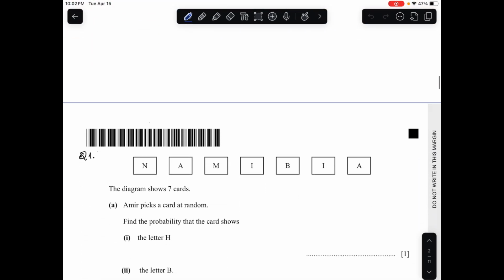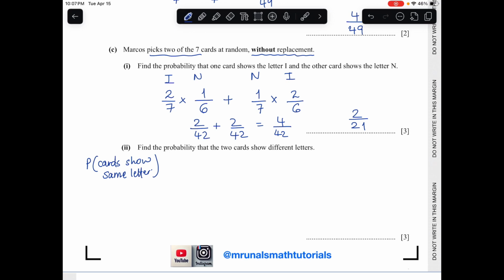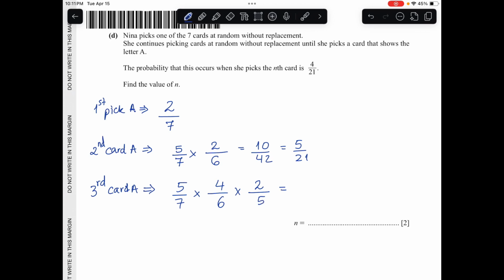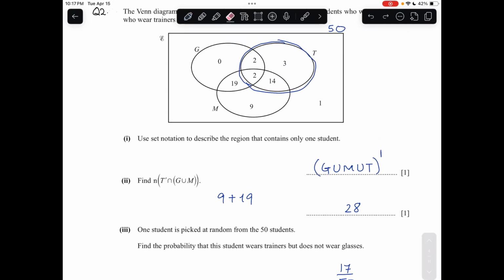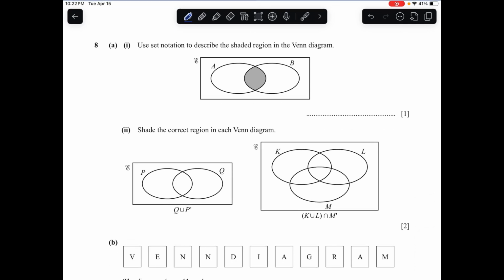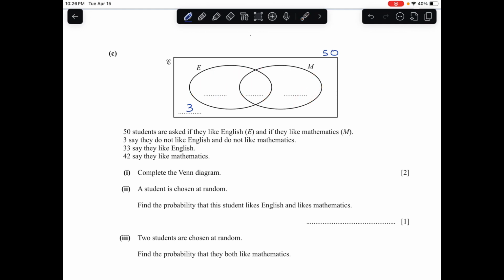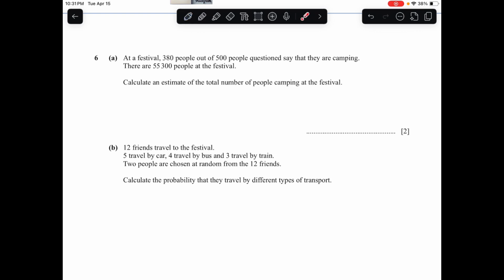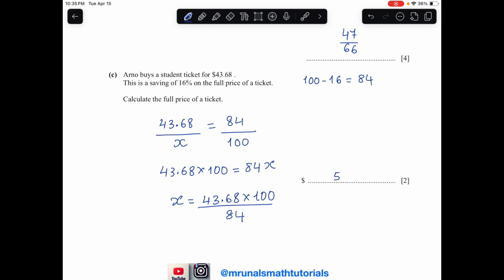Probability & Venn Diagrams | IGCSE Maths 0580 Past Paper Questions Explained | CIE Exam Tips.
Master Probability and Venn Diagrams for your IGCSE Mathematics 0580 exam with this comprehensive tutorial! In this video, I go through real past paper questions from the CIE Cambridge IGCSE syllabus, explaining each step clearly and efficiently. Perfect for students preparing for exams or anyone needing a solid revision boost!

📚 Topics Covered:

Probability basics and key formulas

Venn diagrams and set notation

Solving word problems using Venn diagrams

Tips to avoid common mistakes in the exam

✅ All questions are from official CIE past papers
🎯 Suitable for both Core and Extended candidates